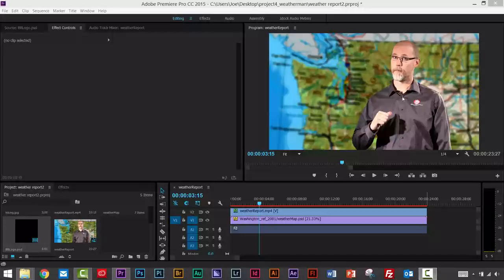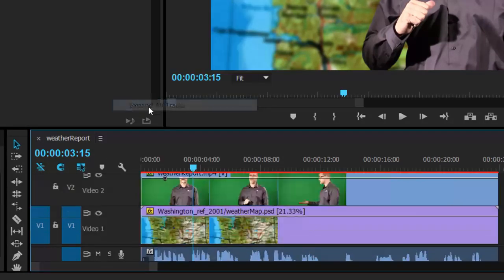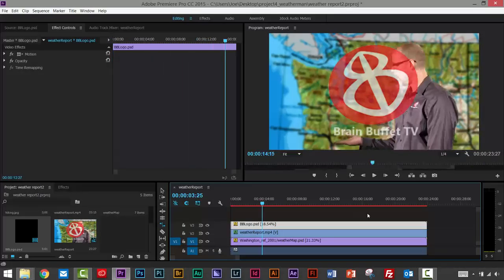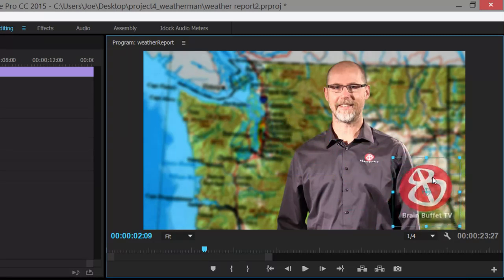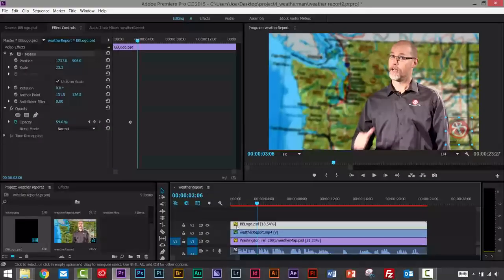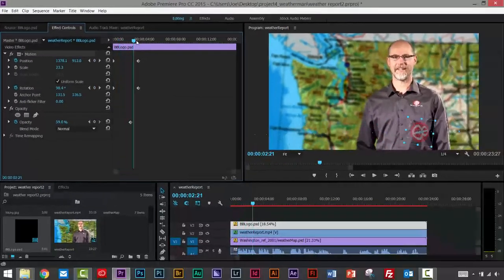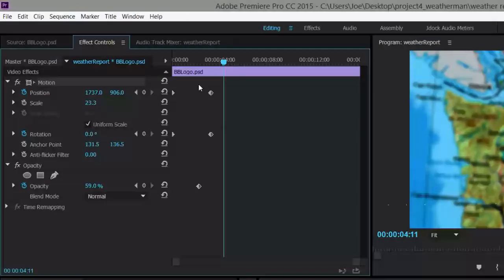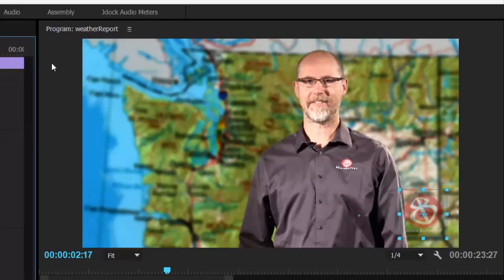Add Animated Logo